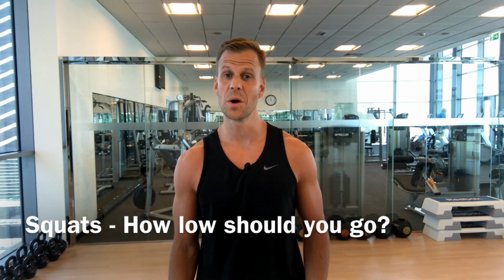Squats How low should you go?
In this video I will give you a couple of tips to assess your very own squat. See if a certain style is suited to you and if its safe.